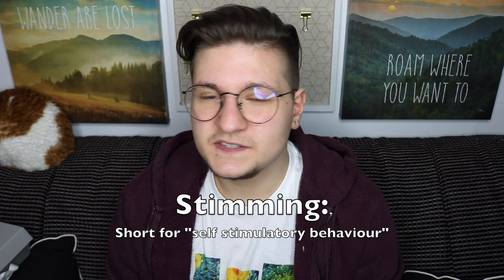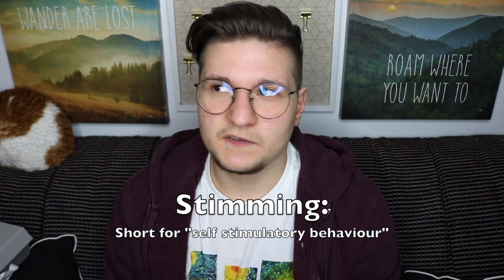Reviewing Stim/Fidget Toys!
Thank you all so much for watching, ilu ❤❤❤

(These are only like... maybe half of my stim toys lol so I have PLENTY of others to go through, if that’s something you’d be interested in)

I started a non-profit organization!

(Ps: I was losing my voice in this video so my voice sounds a lil weird, sorry!!)

If you'd like to send me something:

Aaron Ansuini
CP 88020
CP Carrefour Langelier
Saint Leonard, QC
H1S 3G9